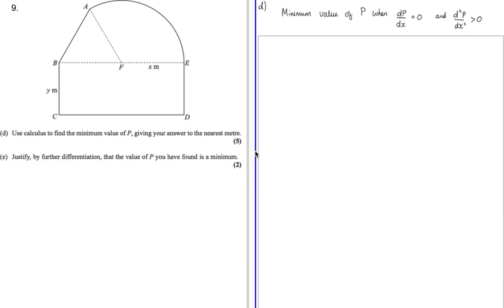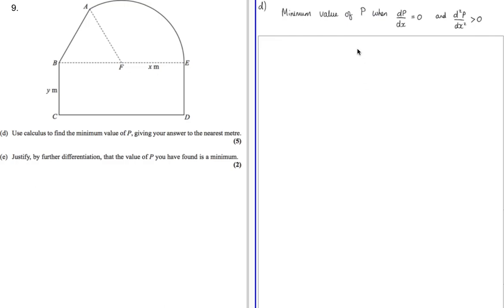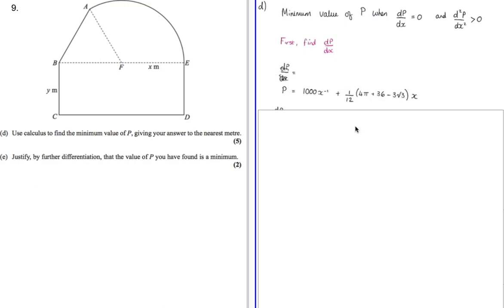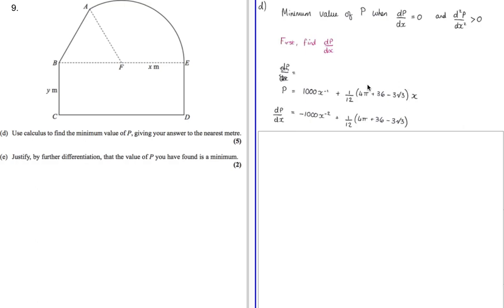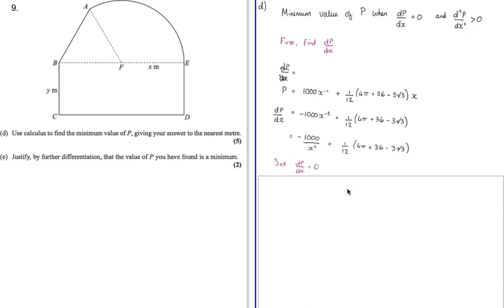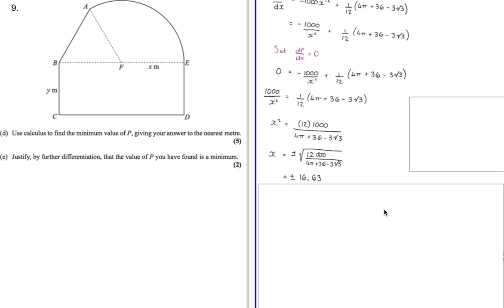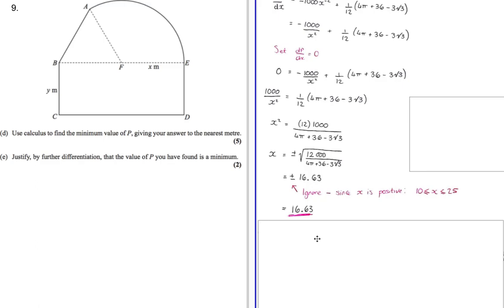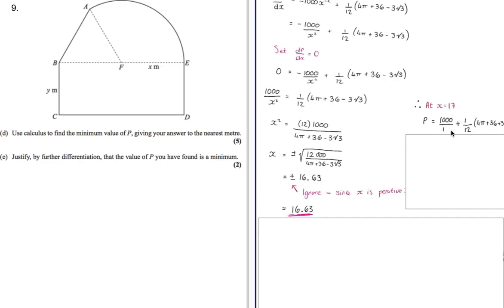C2 Edexcel May 2016 Q9d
C2
Edexcel Past Paper
May 2016
Q9b